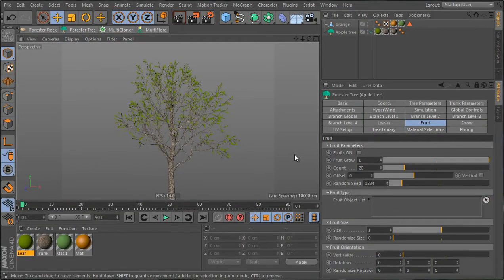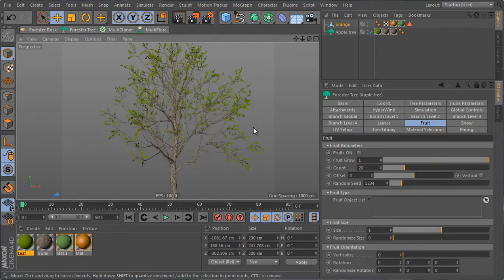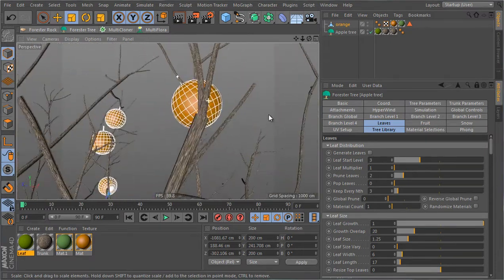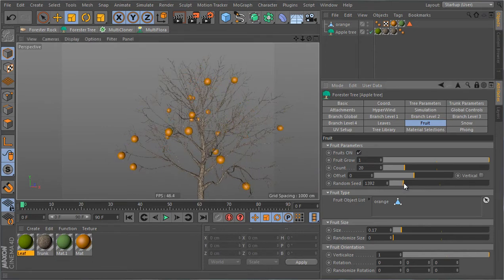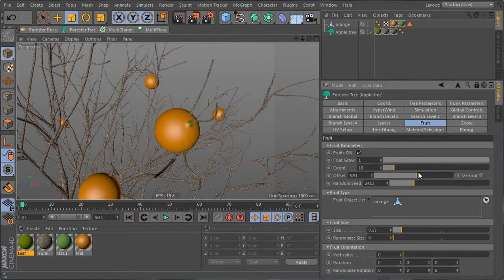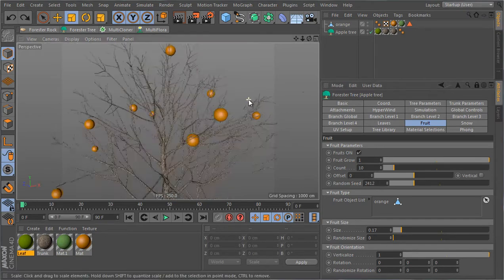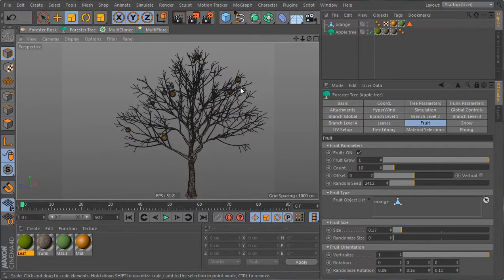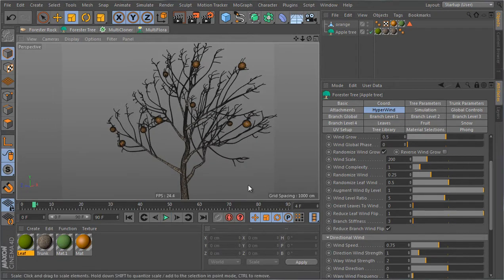Forester Tree 20 Fruit